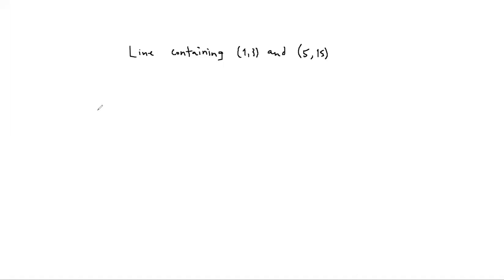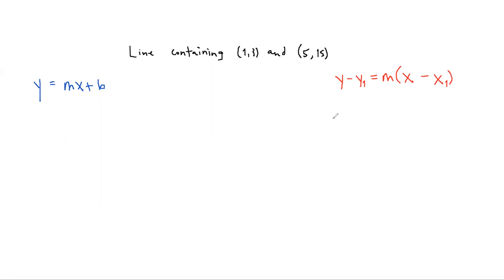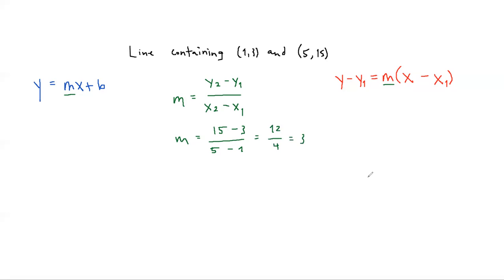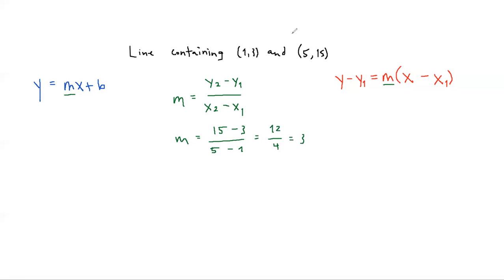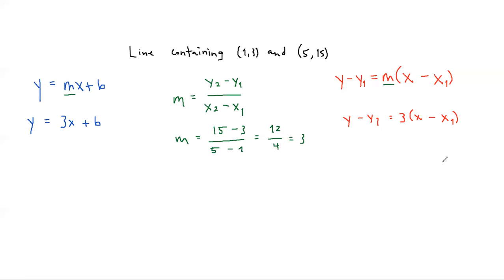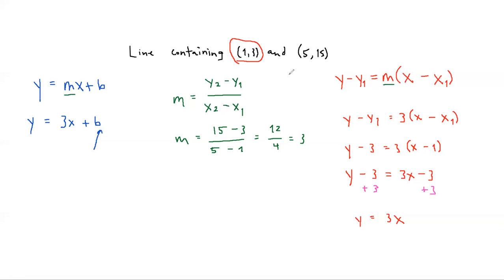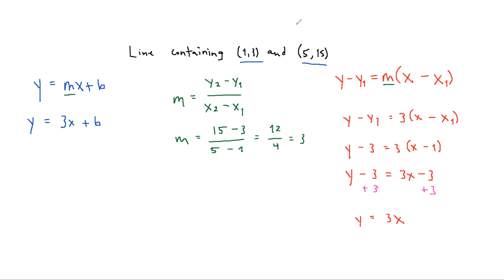SAT Math Mar 2020 Section 3 Question 9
SAT Math explainer video in which you have to find the equation of a line given two points.